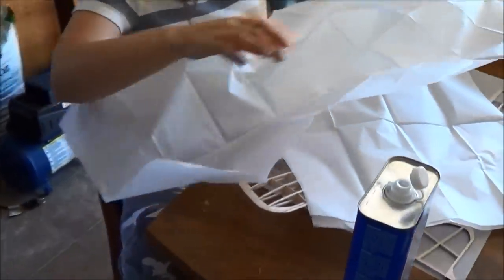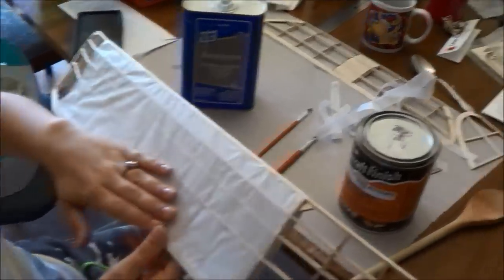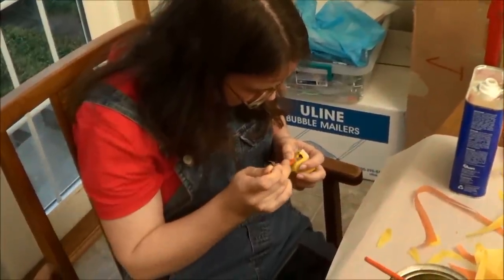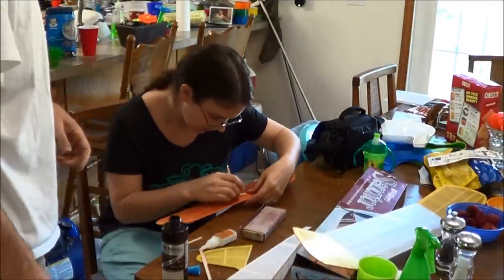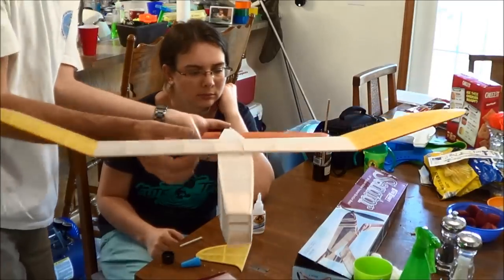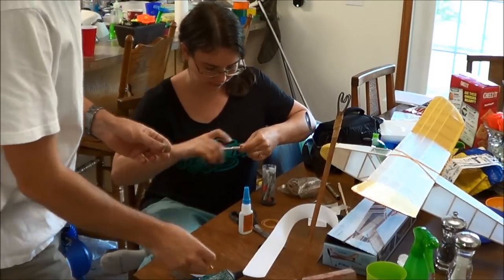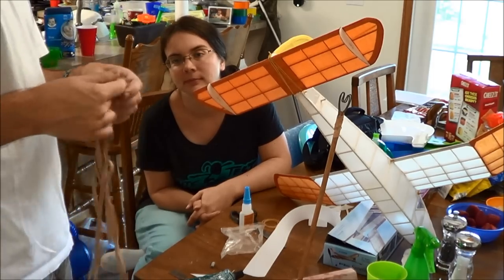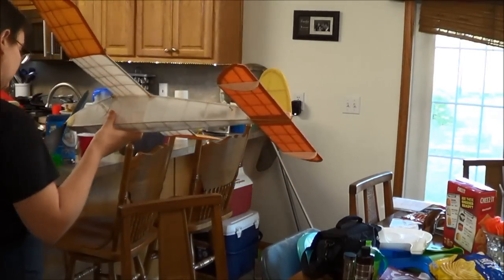Ripmax/Keil Kraft Senator Build/Review Pt.3